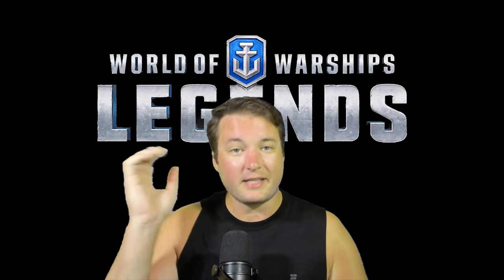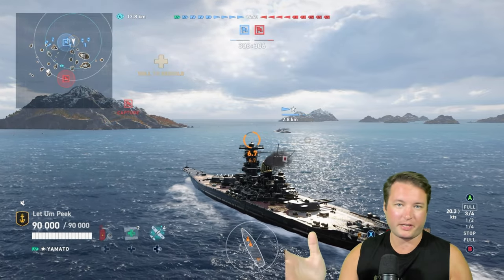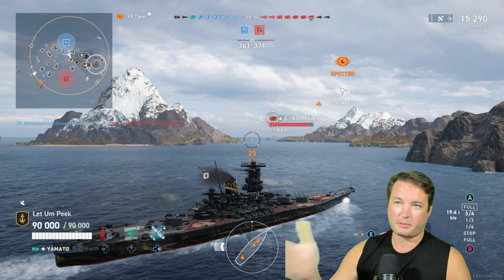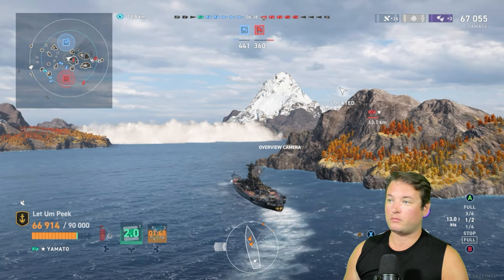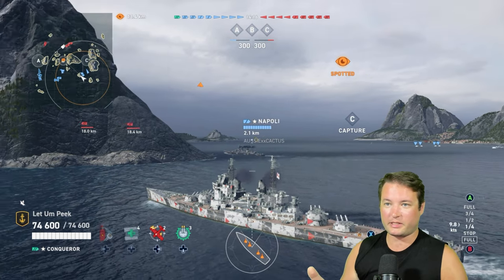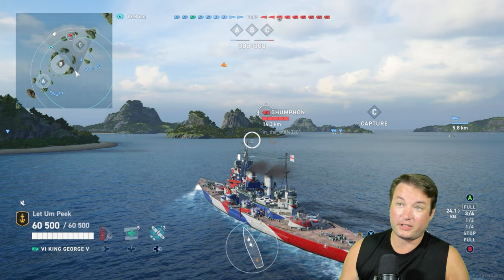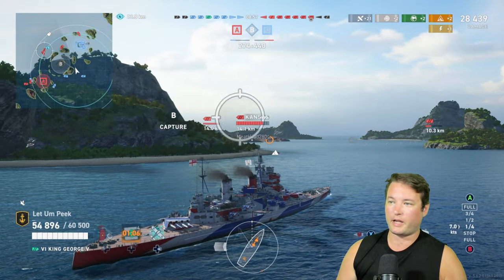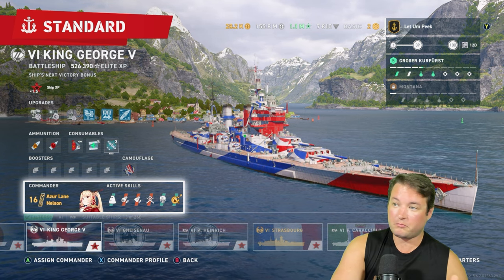Every Battleship Player Should Learn These Tactics | HOW TO | World of Warships Legends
Hello and Welcome back to the channel! Many of the things mentioned in this video will be in the description below.

 I'm just a regular guy who loves YouTube! My passion for video editing has led me down this path of YouTube where I just end up posting whatever I feel like. Mostly video game edits but it could be something completely random or a freshly released game. I'm learning new software's weekly to help improve the quality of content for the channel. I appreciate you taking the time to read this.

--LINKS--
If you want to help support all the work I do for you guys please consider these links!

Thank you for visiting the channel and hope too see you again soon!

--CREDITS--
Filmed and Edited by
Yours Truly

Capture Card

Gaming PC
Ryzen 7 5800x
EVGA 3070
32g Ram

Streaming PC
APU Build
PRIME B550M-A
Ryzen 5 5600G
16g RAM
Air Cooled